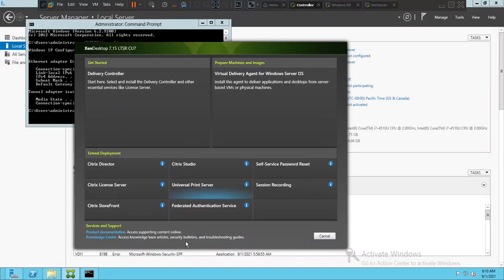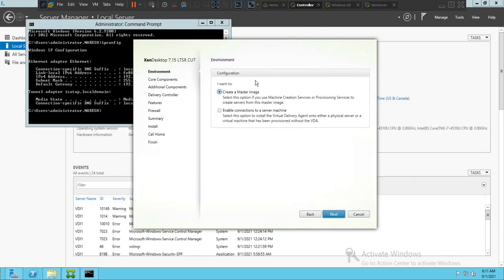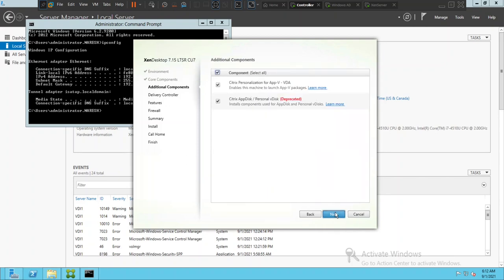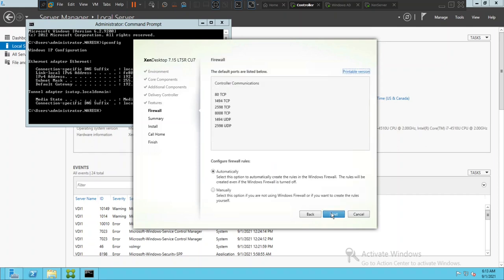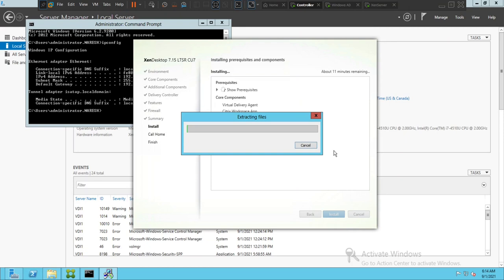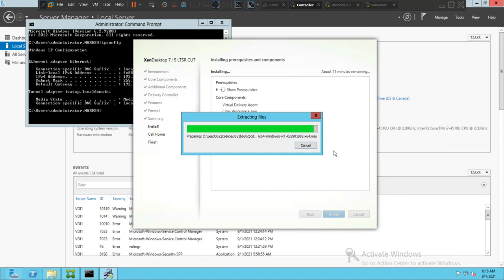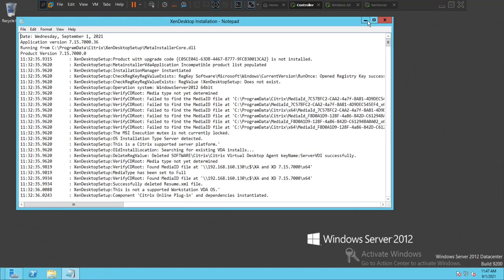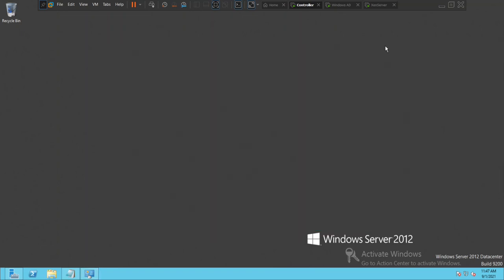Citrix Xendesktop - Creating Master Image using Machine Creation Services | Citrix MCS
In this video I showed how to create a master image using Machine creation services. Later I will use the same image to create virtual machines.
Hey there, future Citrix superheroes! Ready to dive into the exciting world of Citrix and level up your skills? Look no further! Click the link below and join me on this incredible adventure. Together, we'll embark on a journey to master Citrix, unlocking new abilities and becoming tech legends. Get ready to soar to new heights, conquer challenges, and have a blast every step of the way. Let's unleash our inner Citrix superheroes! 🚀

My courses are in Udemy now.

1. Citrix Fundamentals for Beginners ( Level 1 )

2. Citrix Administrator ( Level 2 ) - Your Path To Success !!

3. PowerShell Fundamentals for Citrix Administrators.

4. Monitor and Troubleshoot using Citrix Director.

5. Fundamentals of Citrix Cloud

6. Top 27 E-Mail Conversations in IT industry

7. Citrix Provisioning services ( PVS )

8. ChatGPT for IT professionals

Thanks!